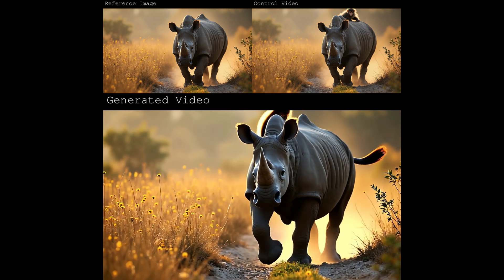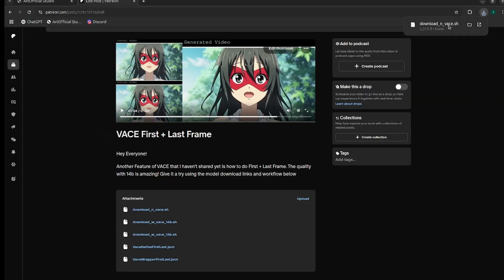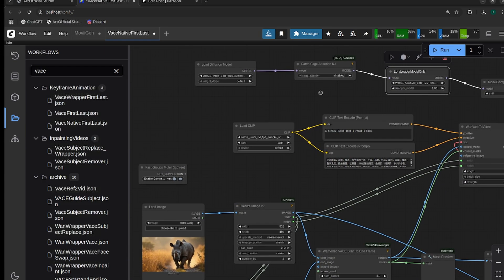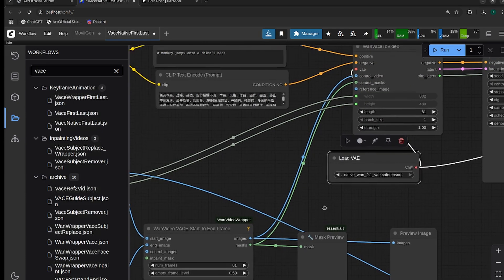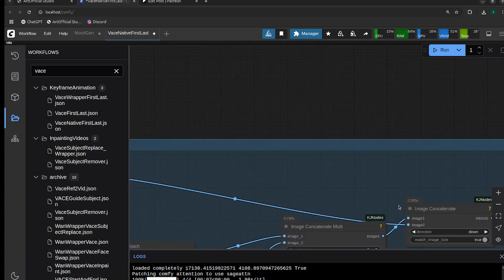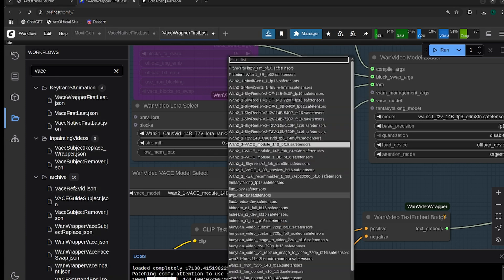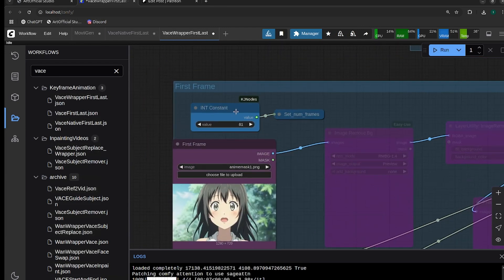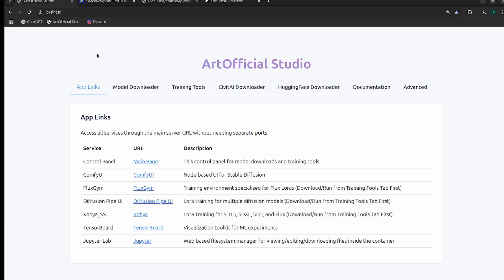VACE First + Last Frame – AI Animation with Start + End Frame Control! Workflows + Guide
In this tutorial, I introduce an incredible new workflow using VACE (Video Autoencoding Control Engine) that lets you input both a starting frame and an ending frame—and then generates a seamless AI video transition between the two. This is a powerful leap forward for creators looking to bring narrative or directional control to their video generations. Whether you're animating a scene, telling a story, or guiding motion between poses, VACE gives you cinematic precision while maintaining visual quality. We’ll walk through setup, demos, and tips for getting the most out of VACE’s first-to-last frame functionality.

➤ LoRAs:
Wan2.1 CausVid 14B T2V LoRA (Rank 32)
Place in: /ComfyUI/models/loras

Wan2.1 CausVid Bidirect2 T2V 1.3B LoRA (Rank 32)
Place in: /ComfyUI/models/loras

**Native:**
➤ Diffusion Models:
Wan2.1 VACE 1.3B (FP16)
Place in: /ComfyUI/models/diffusion_models

Wan2.1 VACE 14B (FP16)
Place in: /ComfyUI/models/diffusion_models

➤ Text Encoders:
UMT5 XXL (FP8 e4m3fn scaled)
Place in: /ComfyUI/models/text_encoders

➤ VAE:
Wan2.1 Native VAE
Place in: /ComfyUI/models/vae

**Wrapper :**
➤ Diffusion Models:
Wan2.1 T2V 14B (FP16)
Place in: /ComfyUI/models/diffusion_models

Wan2.1 T2V 14B (FP8 e4m3fn)
Place in: /ComfyUI/models/diffusion_models

Wan2.1 T2V 1.3B (FP16)
Place in: /ComfyUI/models/diffusion_models

Wan2.1 VACE Module 1.3B (BF16)
Place in: /ComfyUI/models/diffusion_models

Wan2.1 VACE Module 14B (BF16)
Place in: /ComfyUI/models/diffusion_models

Wan2.1 VACE Module 14B (FP8 e4m3fn)
Place in: /ComfyUI/models/diffusion_models

OpenCLIP XLM-Roberta Large ViT Huge-14 Visual (FP32)
Place in: /ComfyUI/models/text_encoders

➤ VAE:
Wan2.1 Native VAE
Place in: /ComfyUI/models/vae

Timestamps:
0:00 Welcome In!
0:55 Workflows and Model Downloads
1:56 Native Workflow
4:36 Wrapper Workflow
7:20 What's Next?